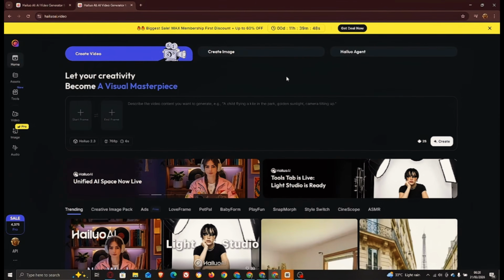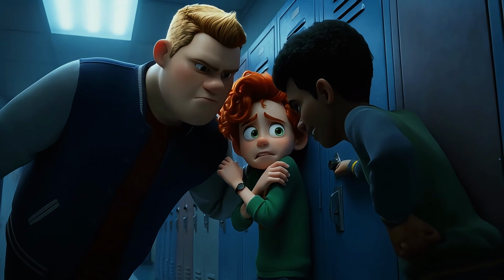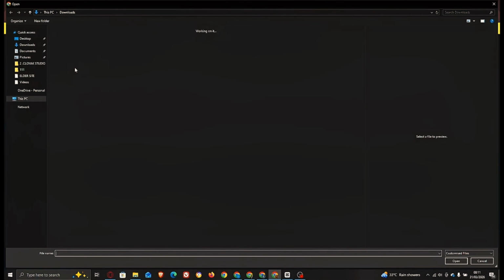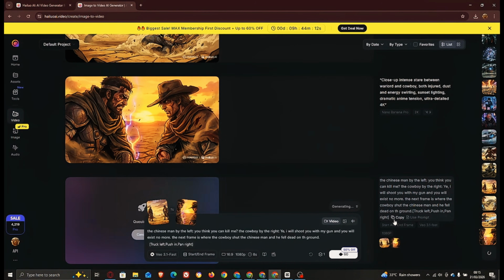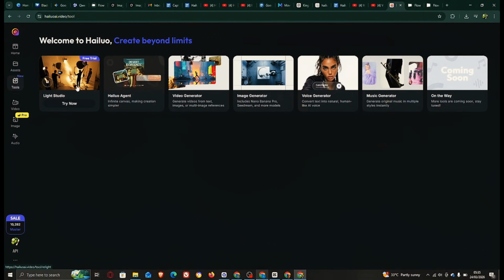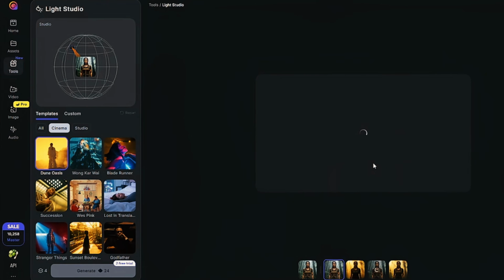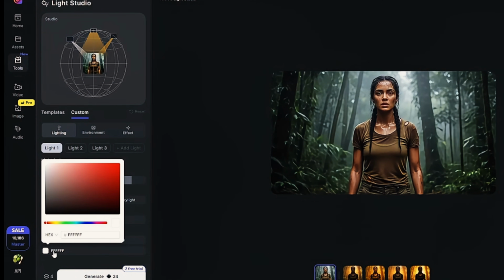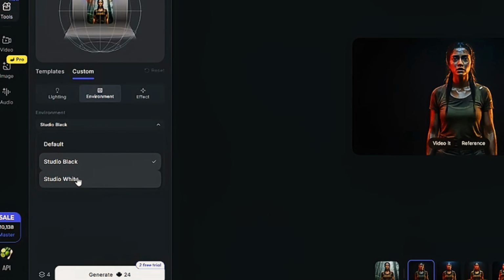It’s Over for GROK AI, Hailuo AI Just Did the Impossible!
In this video you will learn how to use th AI tool to generate a complete AI video using the hailuo ai image to video, hailuo  ai reference to video, hailuo   ai image generator, hailuo ai text to image, hailuo ai text to video, ai agent and many more